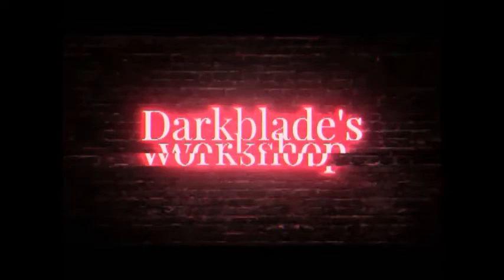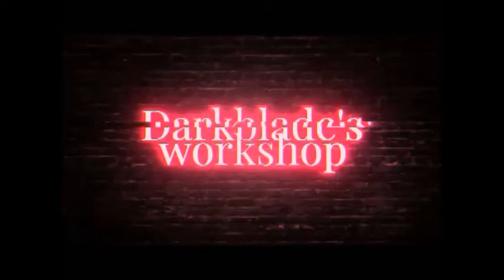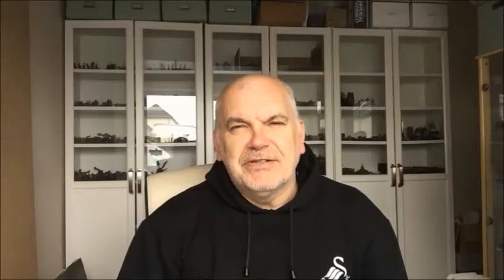Painting tutorial for Luna Lovegood Lionhat version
Painting miniatures tutorial for the Harry Potter Miniatures Adventure Game by Knight Models.
This is episode is a painting tutorial on how I painted Luna Lovegood Lionhat lion hat version

Colours used:
Trousers - Citadel's Xereus Purple, Druchii Violet, Genestealer Purple & Vallejo Dark Sand
Jumper - Citadel Caledor Sky, Drakenhoff Nightshade, Hoeth Blue & Vallejo Ivory
Lion Hat - Mournfang Brown, XV88, Agrax Earthshade, Balor Brown, Ushabti Bone, Rhinox Hide
Sleeves - Citadel’s Warpfiend Grey, The Fang, Slaanesh Grey, Vallejo Ivory
Skin - Scalecolor’s Light Skin, Pale Skin, Blackert Brown, Arbuckles Brown & Citadel’s Seraphim Sepia
Boots – Vallejo Cavalry Brown
Socks – Vallejo Blue Green